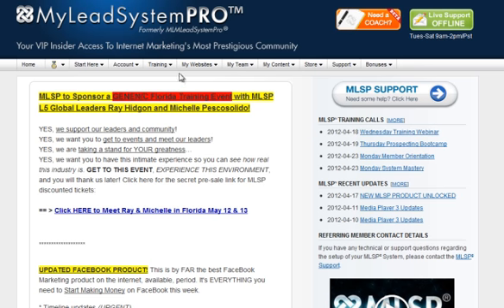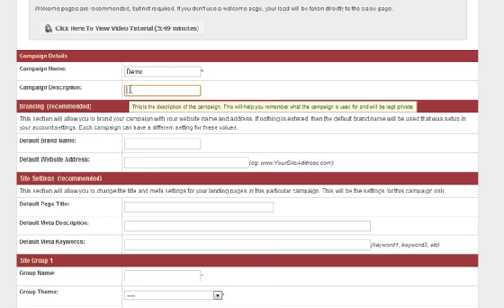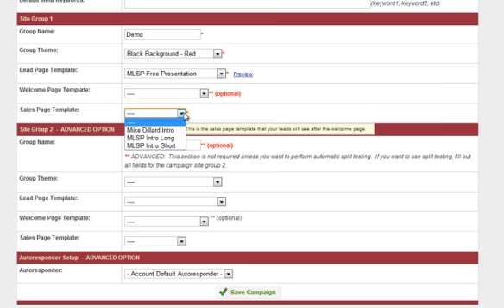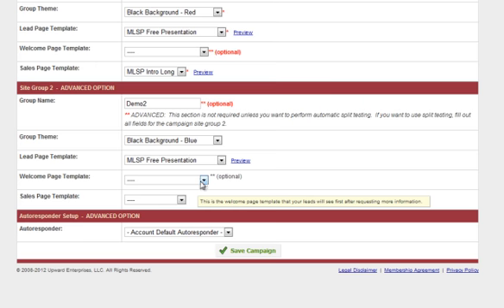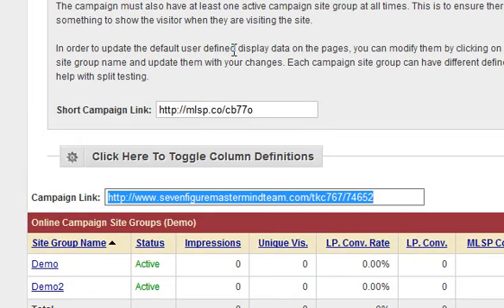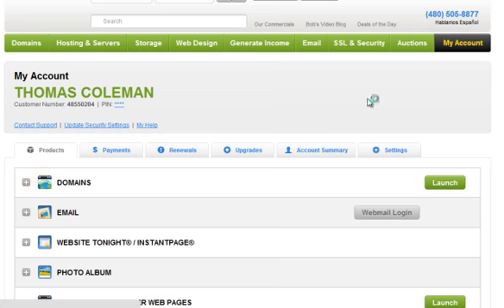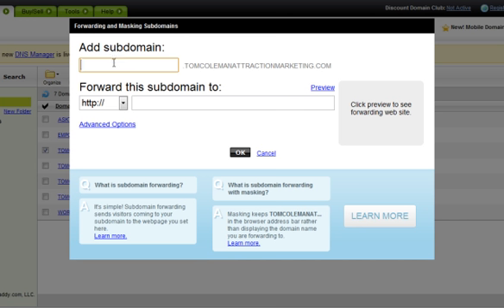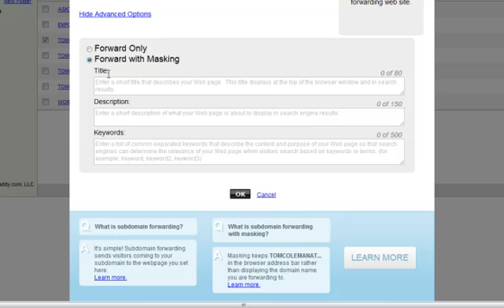MLSP Campaign Set Up For Split Testing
MLSP: How to set up a campaign in MLSP and split test it and set up a subdomain with forwarding and masking.

if you have any questions.
is the forwarded sub domain mentioned in the video.